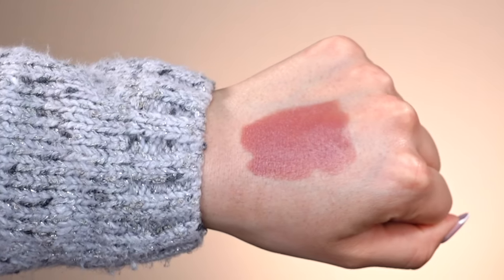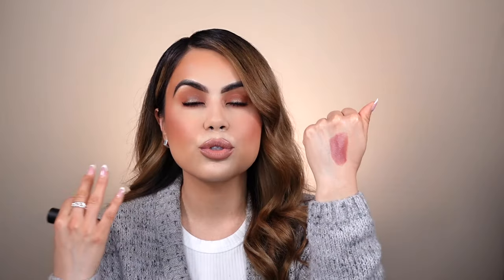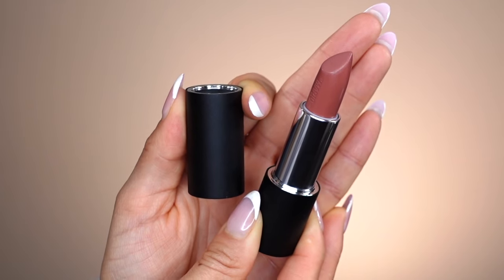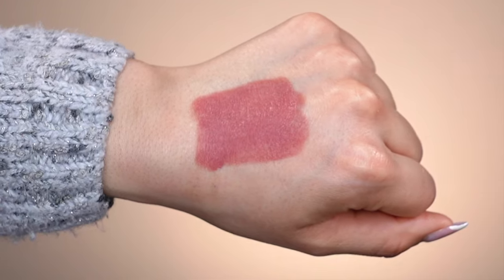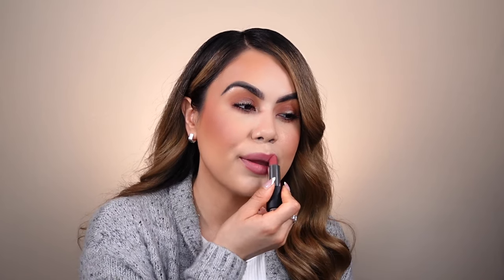Makeup By Mario SuperSatin Lipstick Review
Makeup By Mario SuperSatin Lipstick Review @makeupbymario !

This lipstick retails for $28.00 dollars. Described on their website as a classic, creamy satin lipstick with a soft sheen. This unique formula glides on with ultra comfort & grips lips in wearable shades curated by Mario.

I post videos weekly, Tuesday, and Thursday at 9am PST. Linked down below are all the products covered in today's review.

Love,
Kit Kat